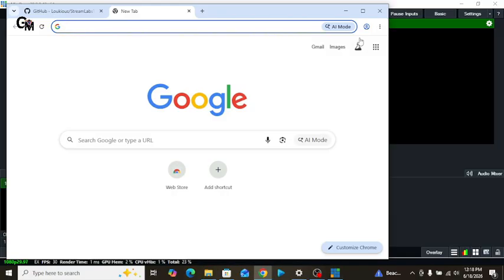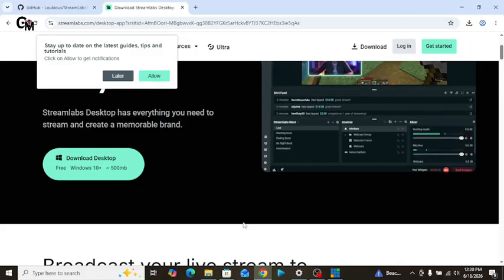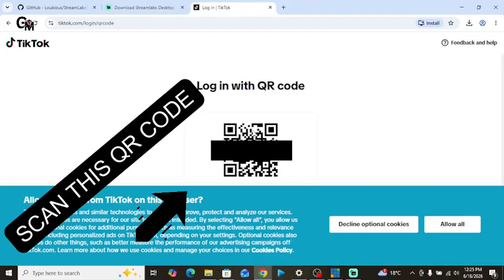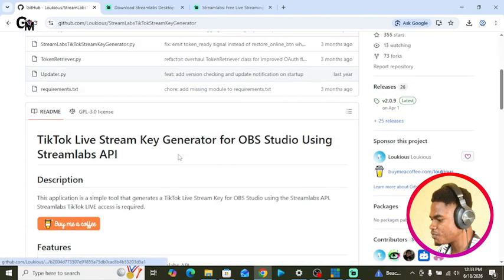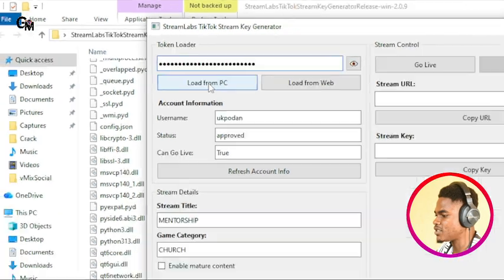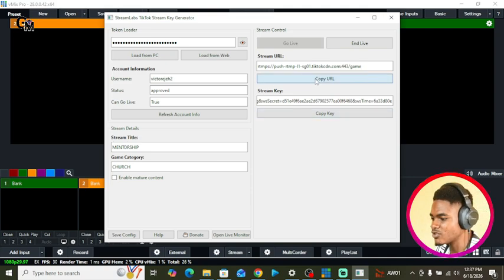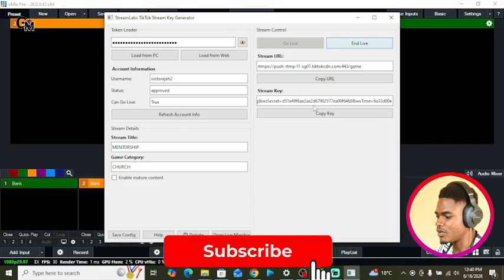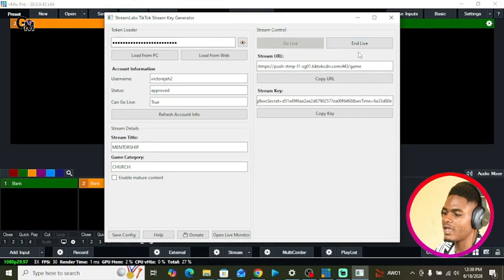How To Get TikTok Stream Key 2026 || How to Stream to TikTok with vMix (No TikTok Studio Required)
Want to stream to TikTok directly from vMix without using TikTok Studio?

In this tutorial, I'll show you the easiest and most reliable method to generate your TikTok stream key and connect it to vMix for professional live streaming.

In this video you'll learn:
•How to generate a TikTok stream key
• How to connect TikTok to vMix
• The correct RTMP settings
• Common mistakes to avoid
• How to start streaming successfully

(Scroll down to REQUIREMENT)

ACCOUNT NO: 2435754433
ACCOUNT NAME: Victor Icha Ejeh
BANK: Zenith Bank Plc